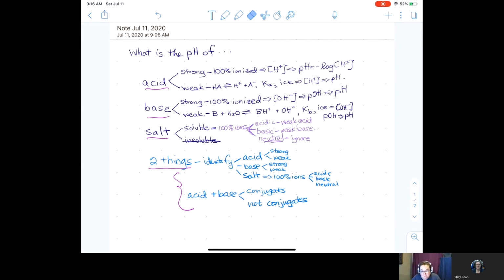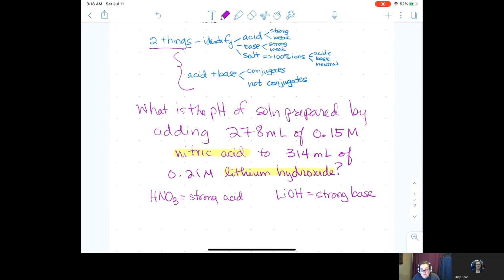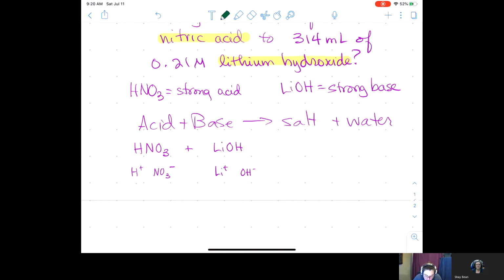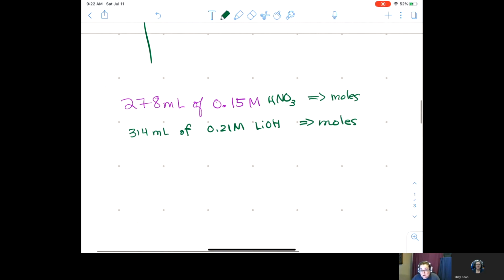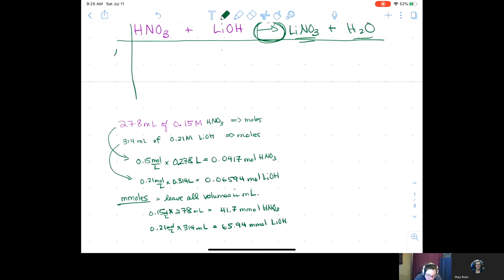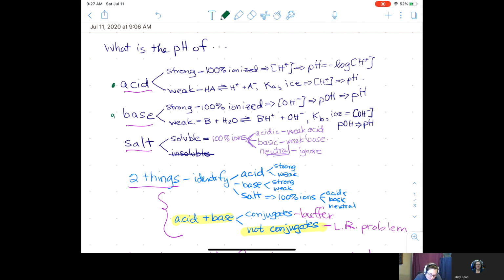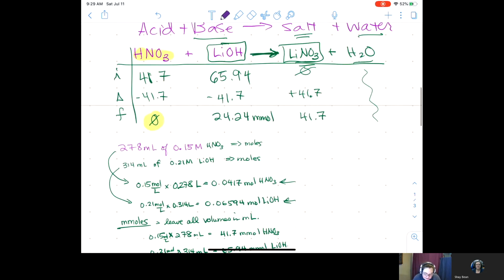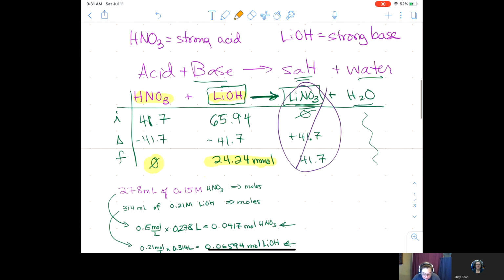Acid Base calculations 2 things in beaker, Reaction